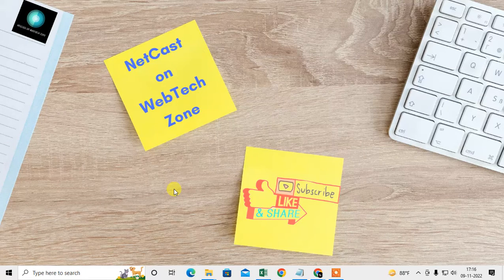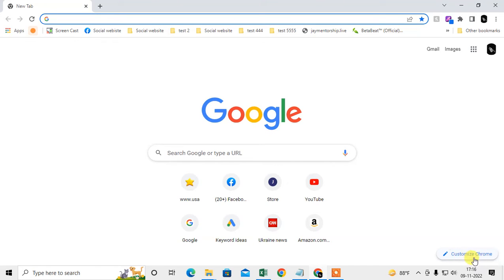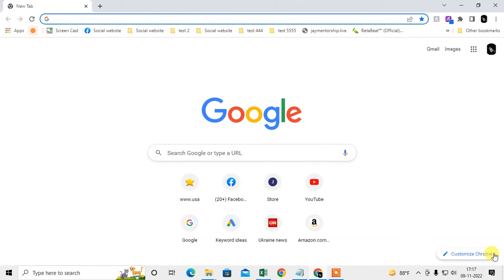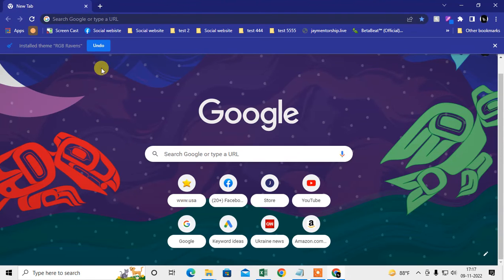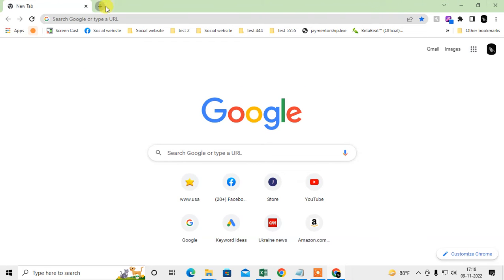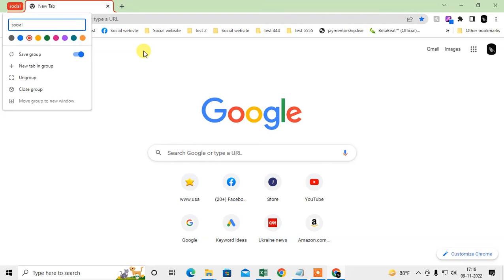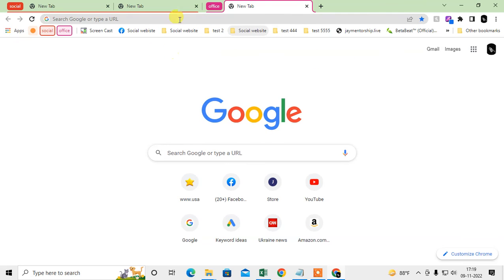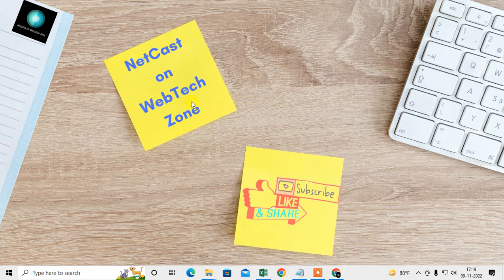How to Change Tab Color in Chrome | How to Change Tab Bar Color in Chrome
on chrome, how to change tab color in chrome, so just follow this tutorial and learn How to color, customize the tab bar in Chrome?